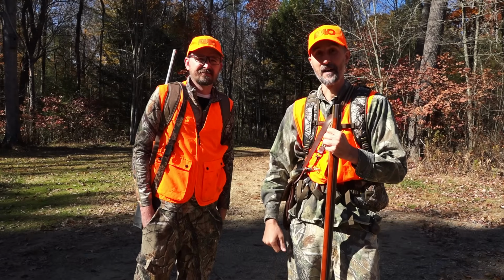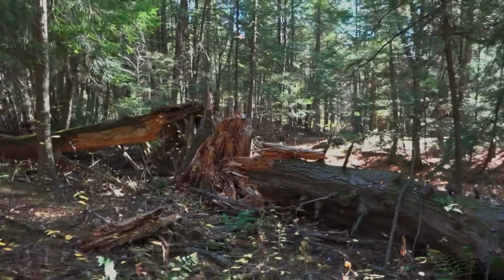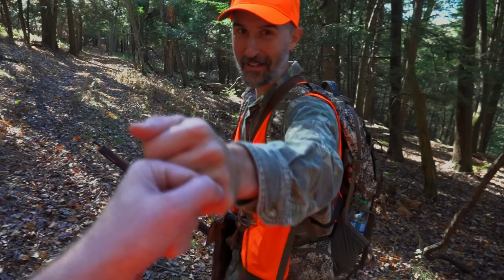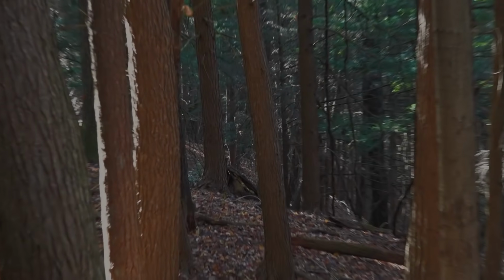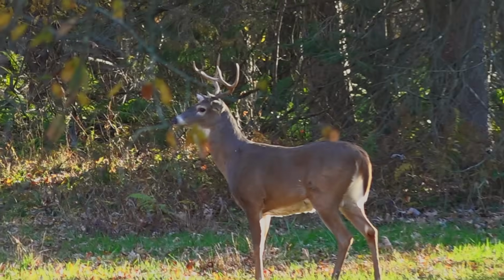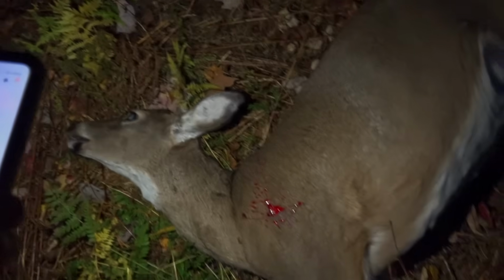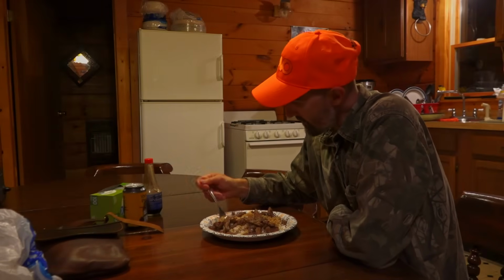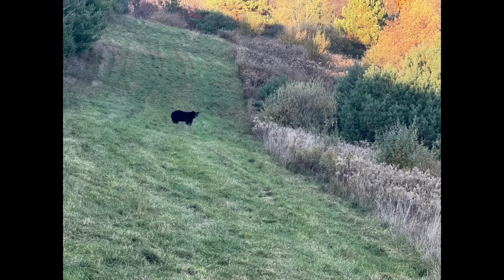DEER RUNS RIGHT AT US! DEER HUNTING 2024 Flintlock Longrifle & Inline Muzzleloader Hunt Pennsylvania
Deer Hunting 2024. Follow John Royer and his cousin Brendan McCall as they hunt for doe with flintlock and inline muzzleloaders during the early muzzleloader doe season in clarion county pennsylvania.  The guys see lots of deer including some bucks and both tag deer on their hunt together!

Our Other Gear...
Editing software
Rifle Deer Hunting Gear
Ice Fishing Gear
Flintlock Hunting Gear
Bow Hunting Gear
Snake Hunting Gear
Mushroom Hunting
Bee Keeping Gear